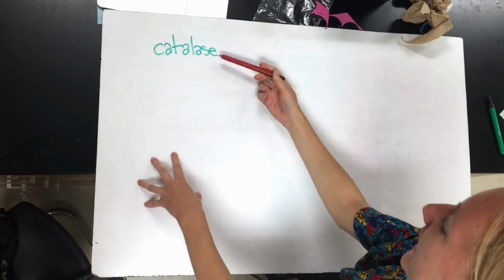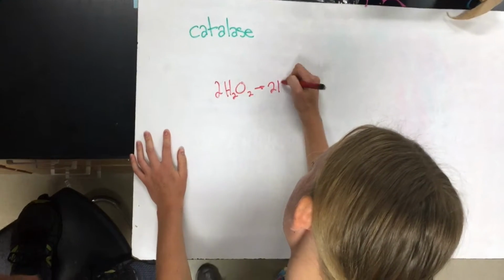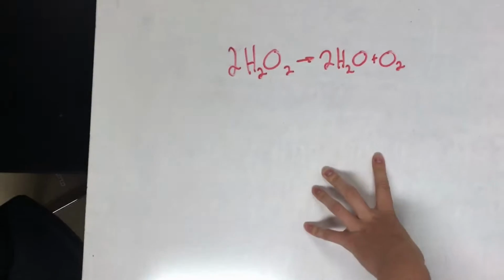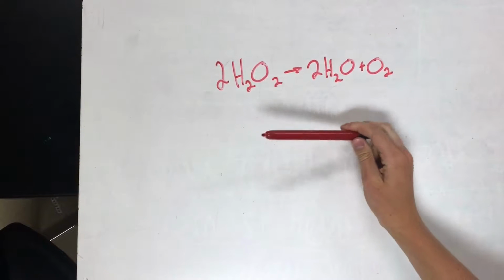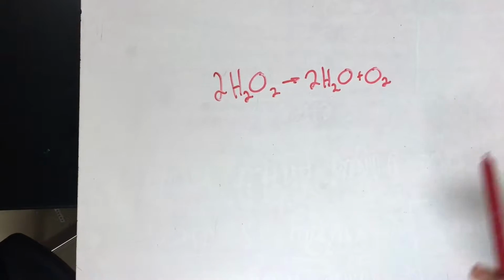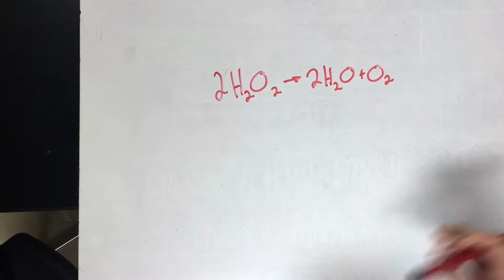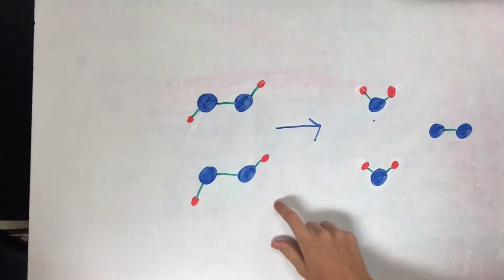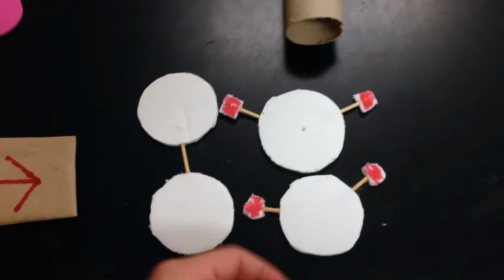Catalase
This video is a project for AP Biology at Barrington High School.  Our team walked through the structure and function of Catalase, the enzyme responsible for catalyzing the decomposition of hydrogen peroxide into oxygen gas and water.